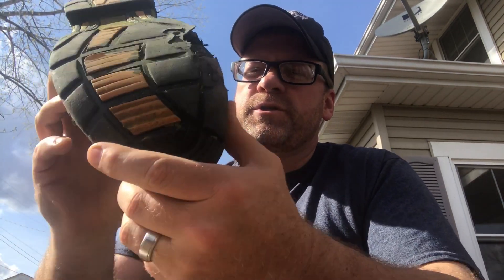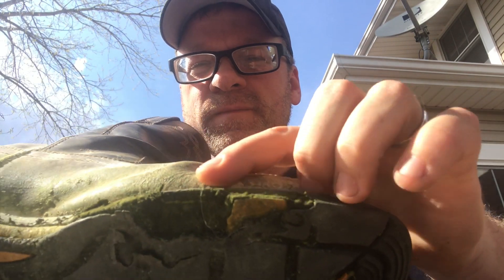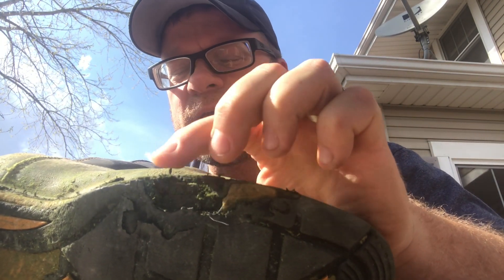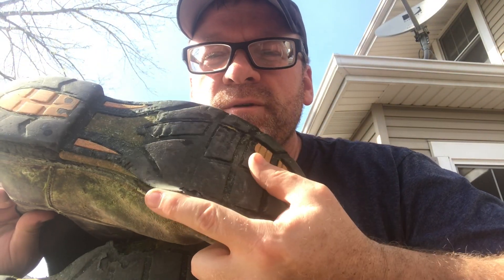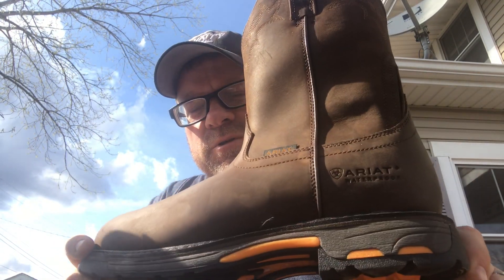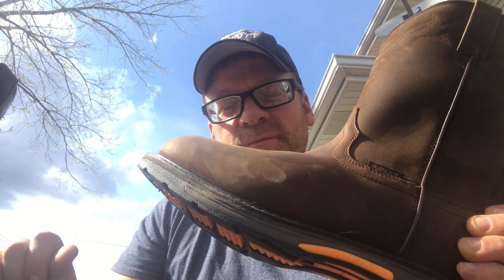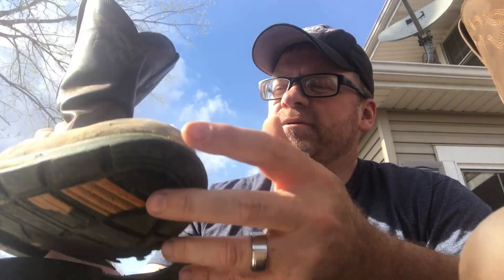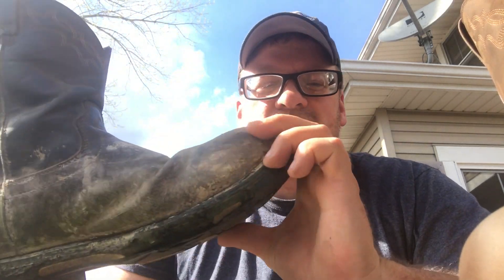Ariat Work Boot- 1 Year Wear Test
My review of the Ariat WorkHog Steel-Toe Workboot.  I put this boot through the wear and tear of my job over the past year. In addition to driving a haz-mat tanker truck, I work outside in from temperatures above 100 degrees to 10 below zero.  My job includes filling diesel and gas tanks on farms, golf courses, quarries and job sites.  Part of my job also includes filling heavy equipment, in the mud, muck and mire.  See how my Ariat boots held up over the previous year.